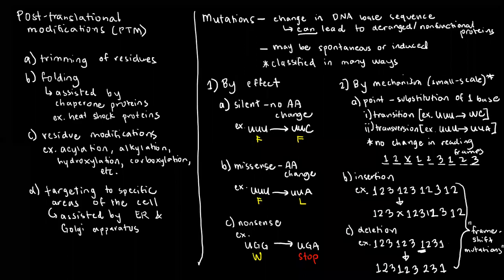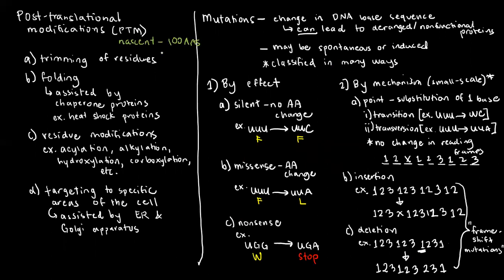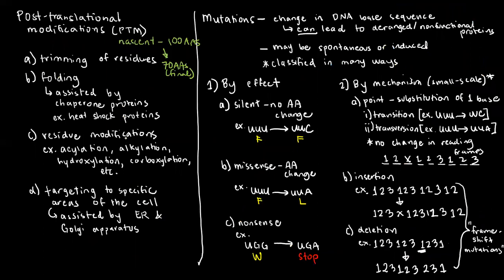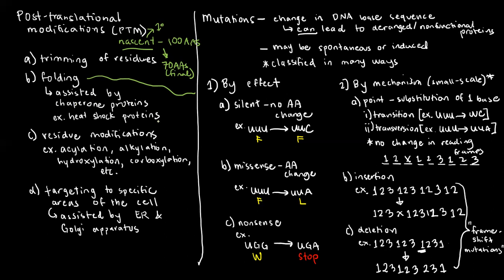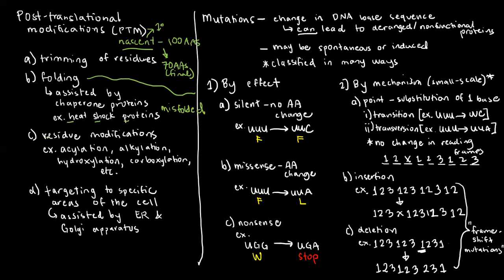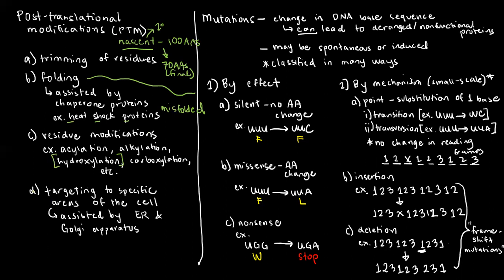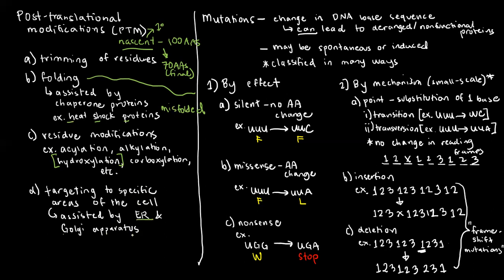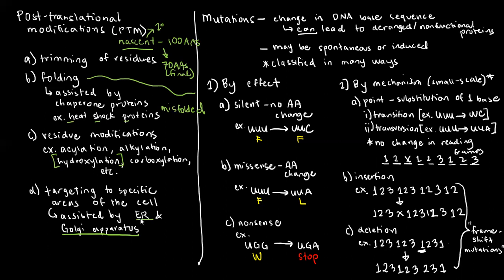BIOCHEM 33 - Post-translational Modifications (PTMs)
An overview of different possible post-translational modifications are discussed here.